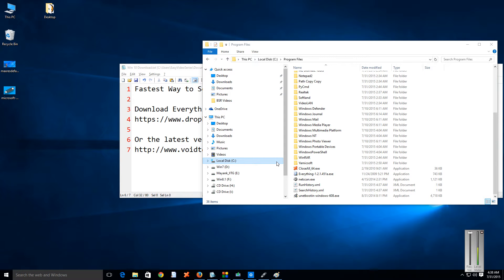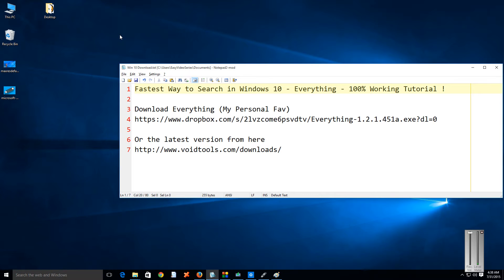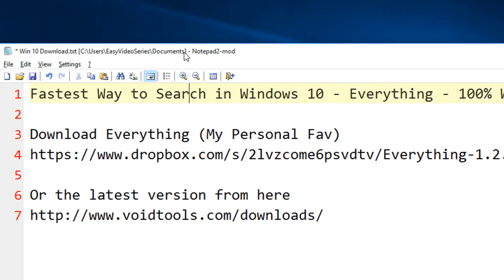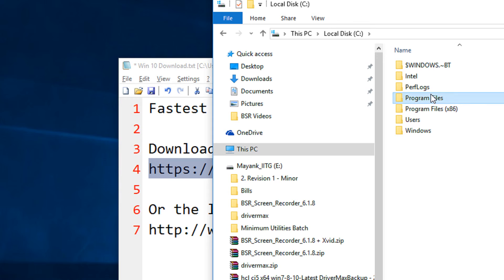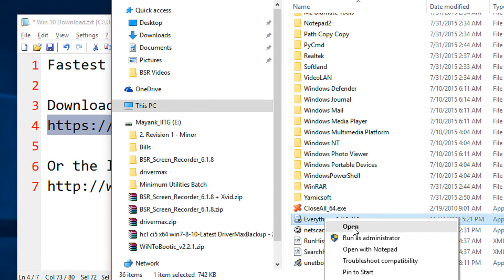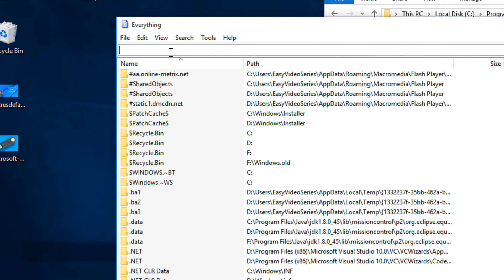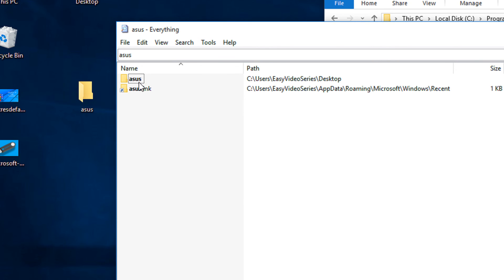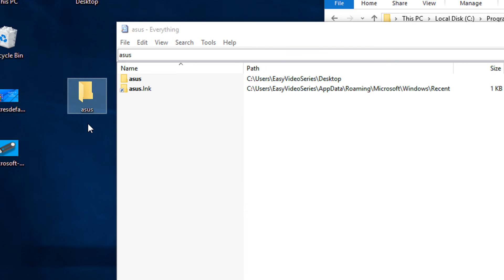Fastest Way to Search in Windows 10 - Everything - 100% Working Tutorial !